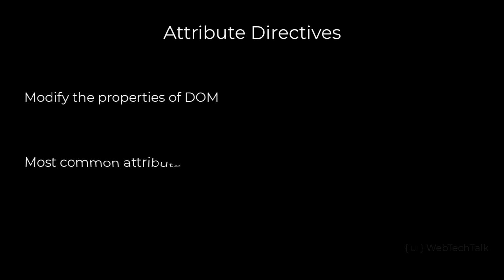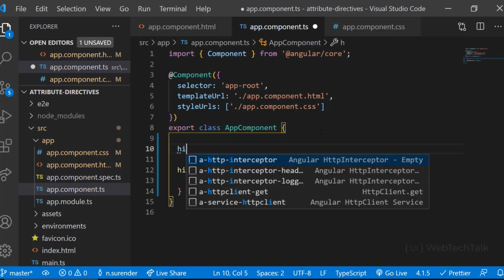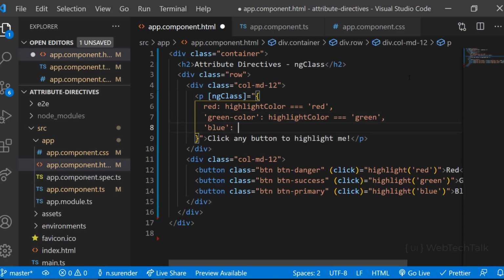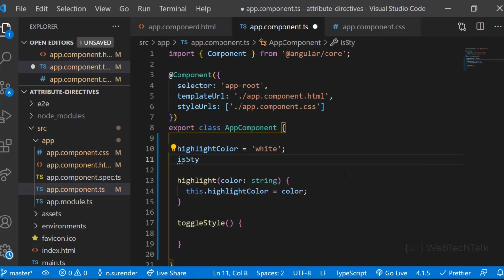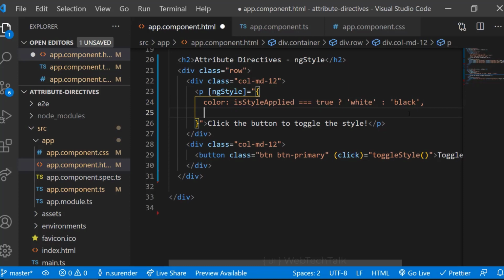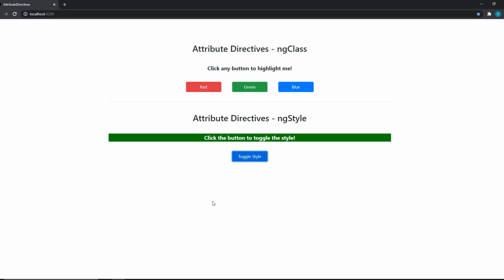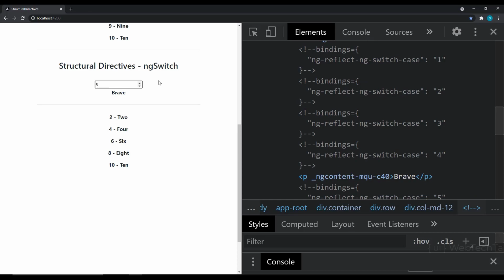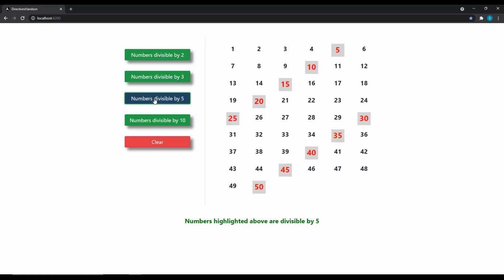Angular Attribute Directives Explained | ngClass & ngStyle Tutorial | Angular Zero to Hero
Welcome to Lesson 8 of the Angular Zero to Hero course!

In this beginner-friendly Angular tutorial, you'll learn Attribute Directives, one of the most useful Angular features for dynamically changing the appearance and behavior of HTML elements.

You'll understand how ngClass and ngStyle work, when to use them, and how they help build clean, interactive, and responsive user interfaces.

You'll also learn the difference between Structural Directives and Attribute Directives, helping you choose the right directive for different scenarios.

✅ What are Attribute Directives?

✅ How ngClass Works

✅ How ngStyle Works

✅ Dynamically Apply CSS Classes

✅ Dynamically Change CSS Styles

✅ Difference Between Structural & Attribute Directives

✅ Real-World Examples

✅ Best Practices

⏱️ Chapters

00:00 Introduction

00:37 Attribute Directives

01:00 ngClass

02:26 ngStyle

04:01 Structural vs Attribute Directives

04:50 Hands-on Task

💻 Source Code

This tutorial is perfect for:

Angular Beginners
JavaScript Developers
Frontend Developers
Students
Web Developers
Software Engineers
Developers preparing for Angular interviews

💡 Why Learn Attribute Directives?

Attribute Directives allow you to dynamically modify the appearance of elements without changing the DOM structure.

By mastering ngClass and ngStyle, you'll be able to:

✔ Apply CSS classes dynamically

✔ Change styles based on application state

✔ Build responsive user interfaces

✔ Reduce repetitive CSS

✔ Create cleaner and more maintainable Angular applications

These directives are widely used in production Angular applications and are essential for creating dynamic, user-friendly interfaces.

🚀 Continue the Angular Zero to Hero Course

This lesson is part of the Angular Zero to Hero series, where you'll learn Angular from beginner to advance through practical examples and real-world projects.

Upcoming lessons include:

Custom Directives
Pipes
Routing
Services
Dependency Injection
HTTP Client
RxJS
Signals
Forms
State Management
Performance Optimization
Angular Best Practices
Real-World Projects

🚀 Complete Frontend Learning Path

📘 HTML Zero to Hero

🎨 CSS Zero to Hero

⚡ JavaScript Zero to Hero

📡 RxJS Zero to Hero

🅰️ Angular Zero to Hero

⚛️ React Zero to Hero

💬 Which directive do you use more often—ngClass or ngStyle? Share your experience in the comments!